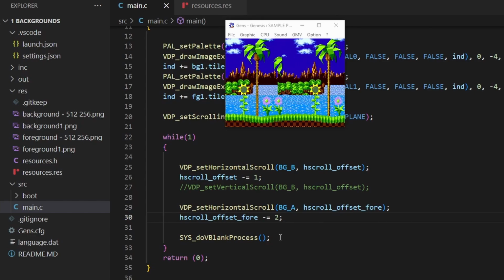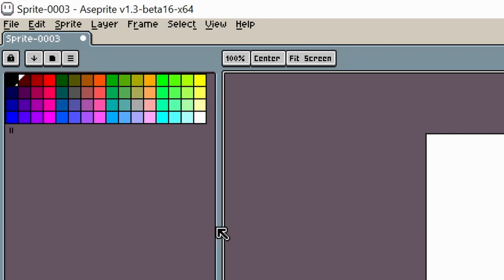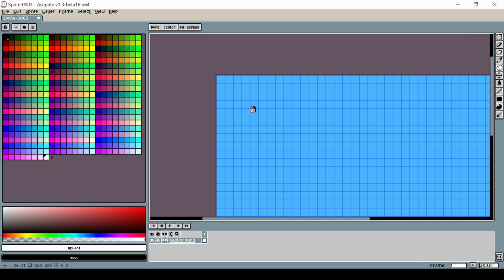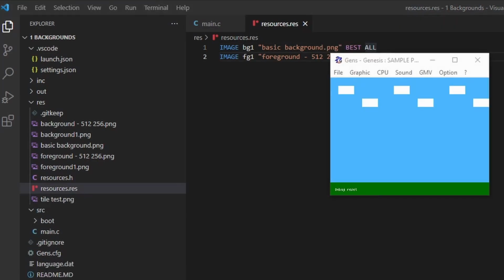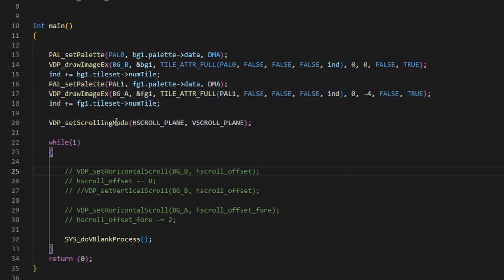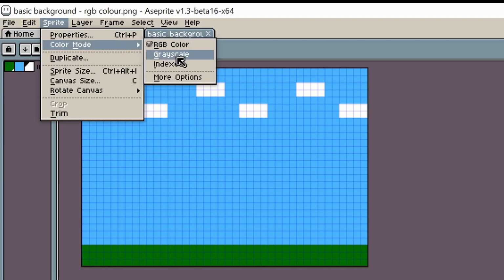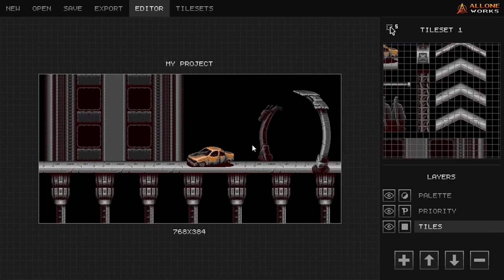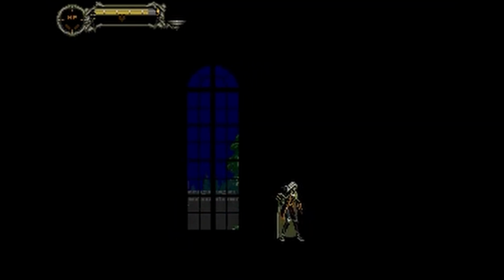How to Create Graphics for the Sega Genesis & Mega Drive with Aseprite - Beginners Dev Tutorials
A commenter by the name of Yasmine Steinbauer has suggested this as a more accurate palette for the console

Timestamps:
0:00 Intro
1:15 Creating a background image
8:11 Coding the background into the game
8:55 Creating a foreground image
11:33 Coding the foreground image into the game
13:33 Correct aspect ratio for Mega Drive graphics
14:18 What is indexed colour mode and how do the palettes work?
16:18 Current limitations of SGDK
17:50 VRAM limitations
19:23 Palette issues to look out for
21:12 Summary of how to create graphics
22:22 Is making Sega Genesis/Mega Drive graphics for you?